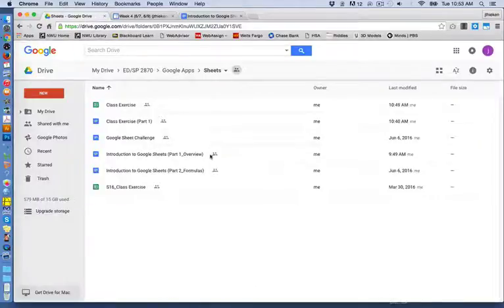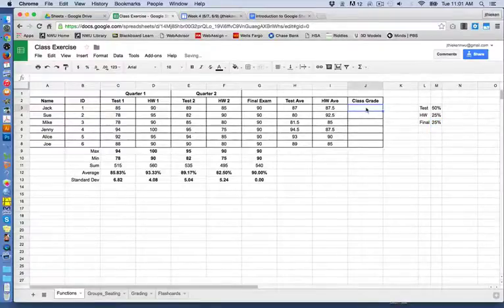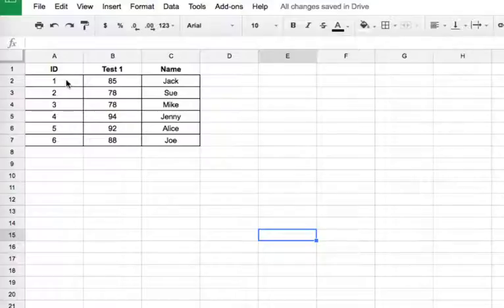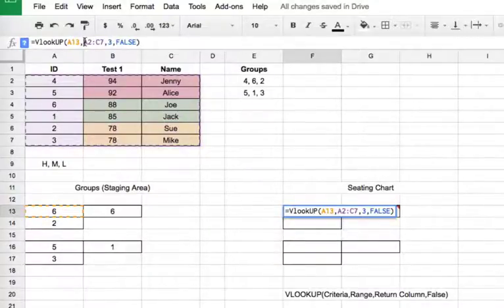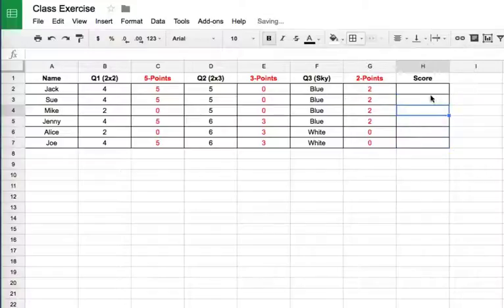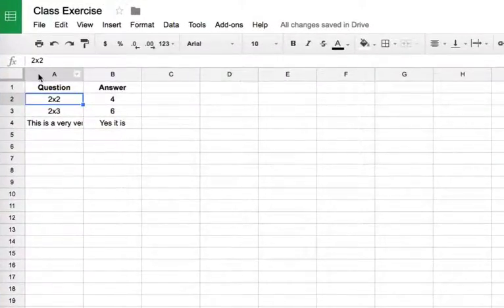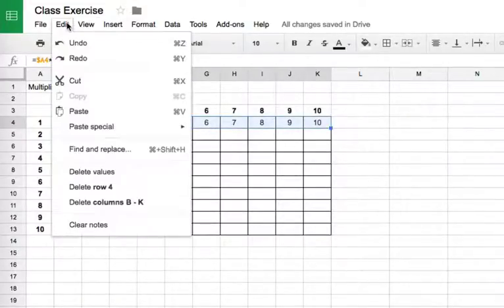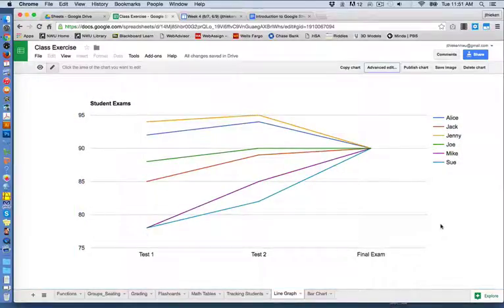Google Sheets Formulas